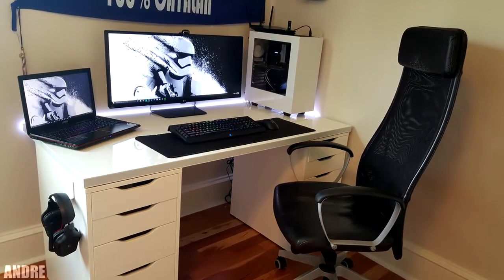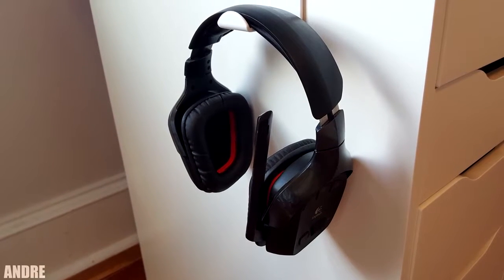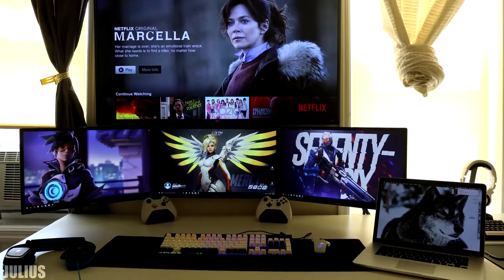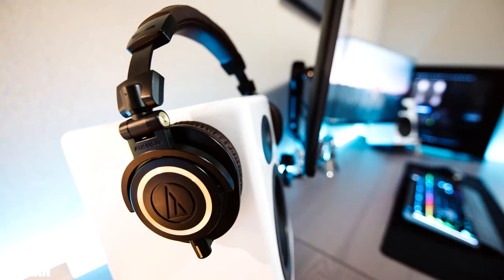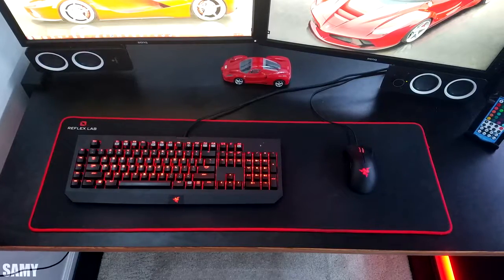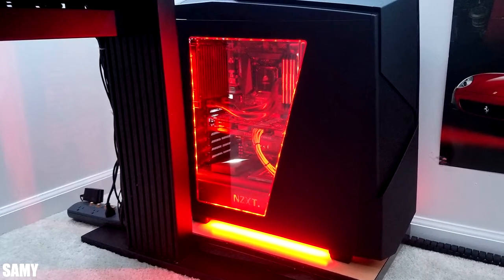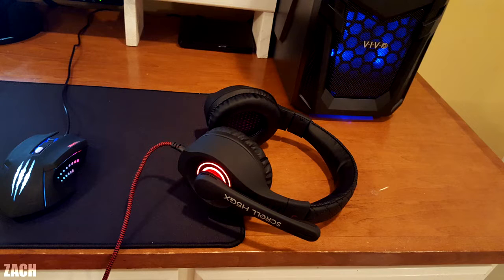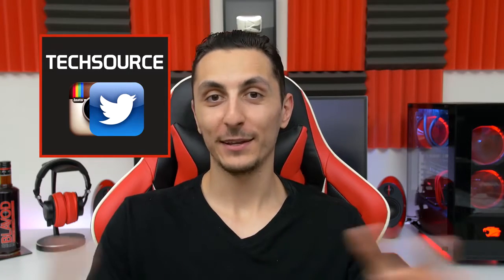Technology PC - Setup Wars Ep 67 by TechGaming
With the continuous development of science and technology along with the development of computers and software, accessories ... To help you better understand the technological equipment we will give assessments objectively and support you .